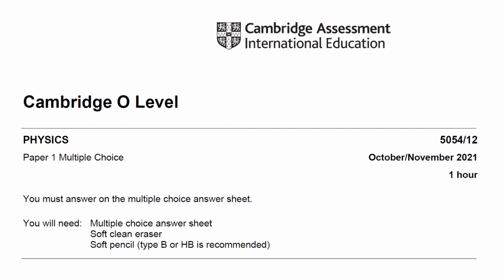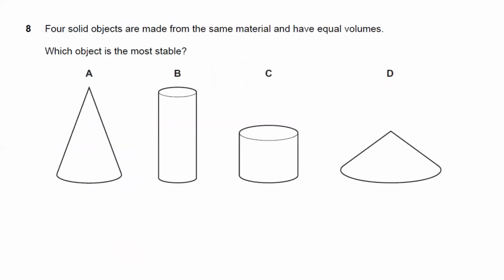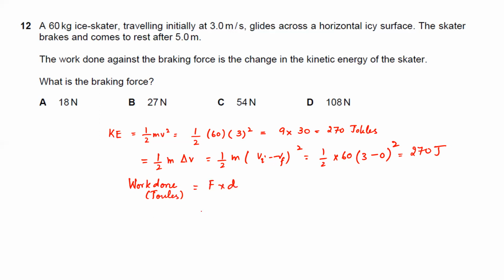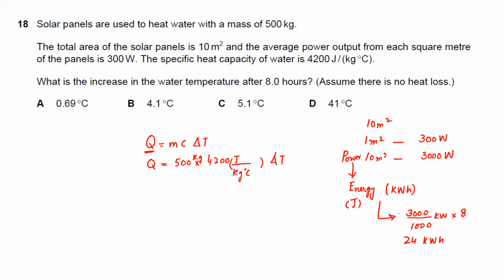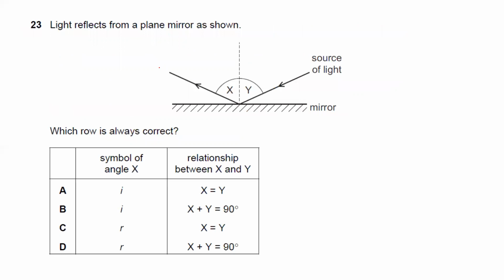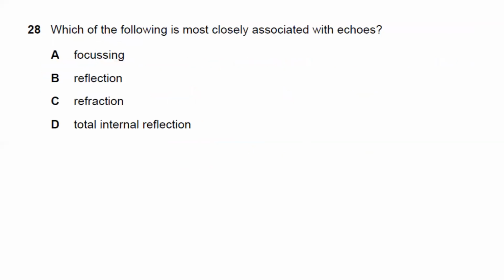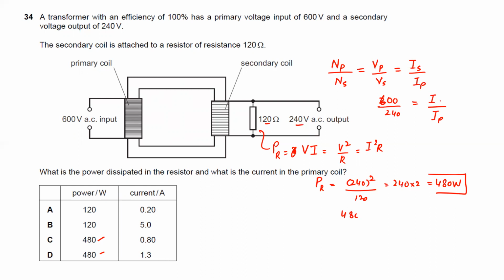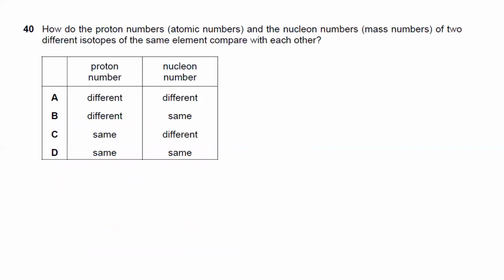O Level Physics (5054) | Paper 1 (Variant 2) | October / November 2021 | Explained Solution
O Level Physics Paper 1  October/November 2021 - Subject Code - 5054

Complete Solution of October/November 2021 Paper 1 (Variant 2)

Time Stamps

00:00 Introduction to Paper 1
00:22 Q1
01:25 Q2
02:08 Q3
03:11 Q4
05:15 Q5
05:48 Q6
06:30 Q7
07:05 Q8
08:30 Q9
09:37 Q10
11:28 Q11
12:38 Q12
15:05 Q13
15:58 Q14
16:35 Q15
17:02 Q16
17:35 Q17
18:50 Q18
22:59 Q19
25:31 Q20
26:15 Q21
27:52 Q22
28:50 Q23
29:38 Q24
31:17 Q25
32:25 Q26
35:04 Q27
36:00 Q28
36:28 Q29
37:00 Q30
37:36 Q31
38:58 Q32
40:31 Q33
41:32 Q34
43:32 Q35
45:50 Q36
47:50 Q37
48:50 Q38
49:49 Q39
50:25 Q40